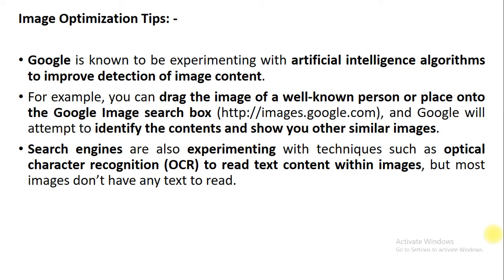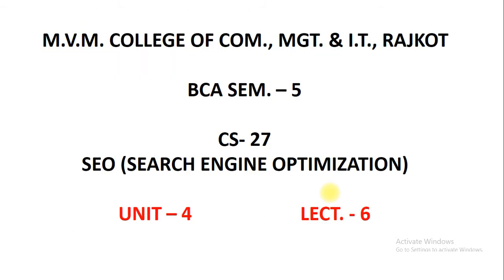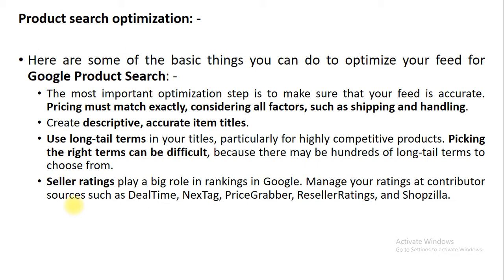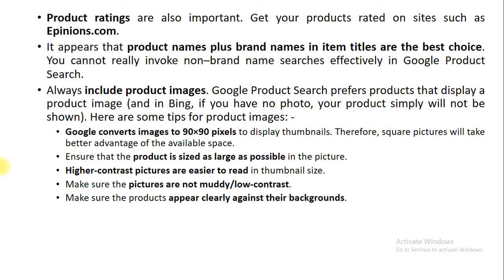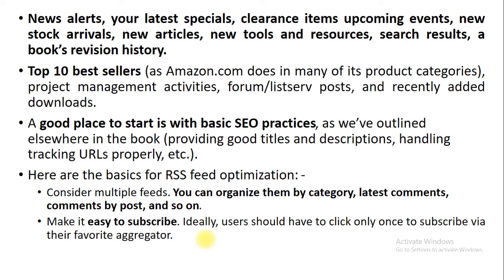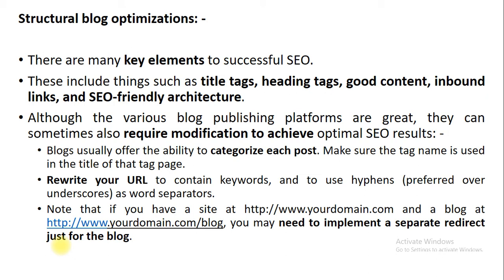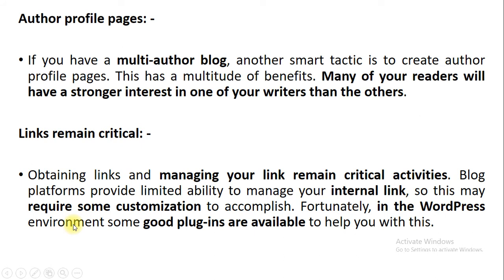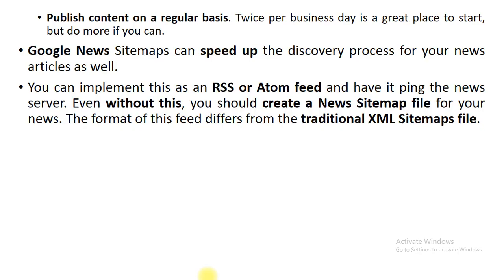seo_ch4_lect6